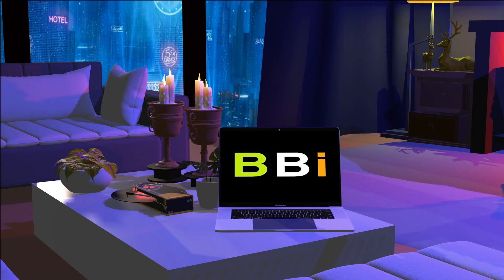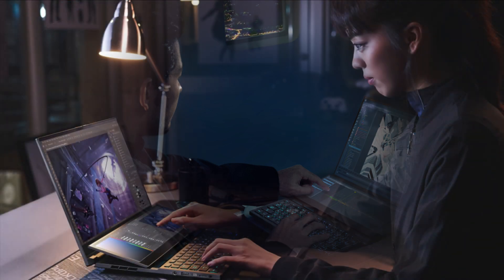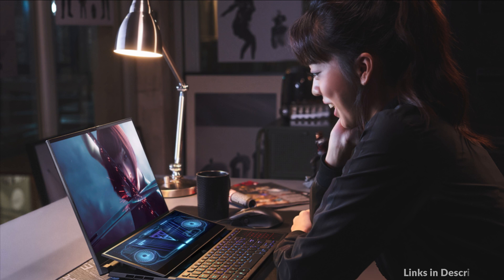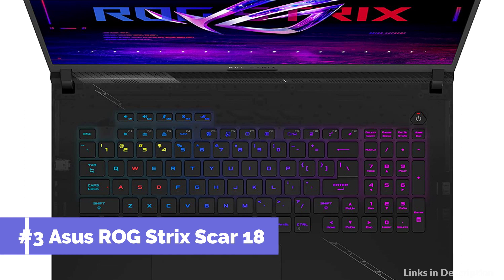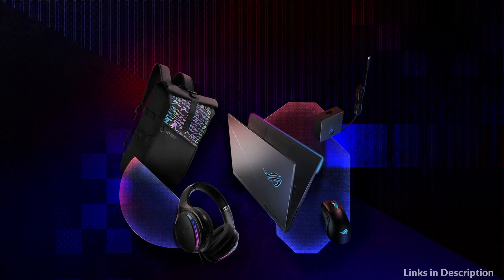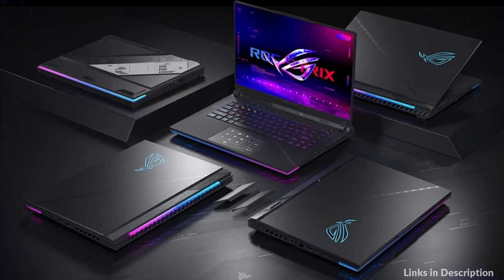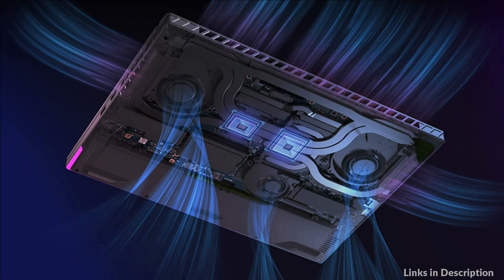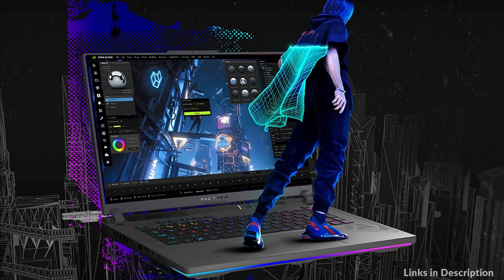Here are 3 Best ASUS Gaming laptops to buy in 2023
List of 3 best popular and new Asus Gaming Laptops to buy in 2023.

1. Asus ROG Zephyrus Duo 16 Gaming Laptop

2. Asus ROG Strix Scar 18 2023 gaming laptop

3. ASUS ROG Strix 16 laptop 2023 for gaming